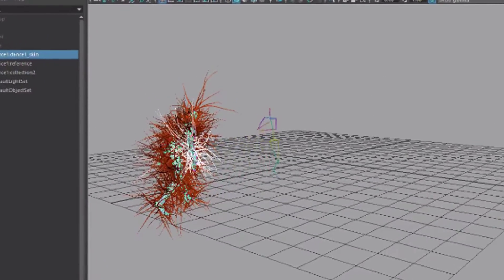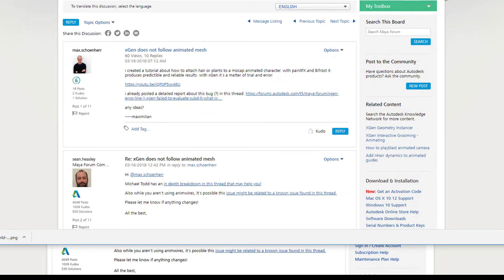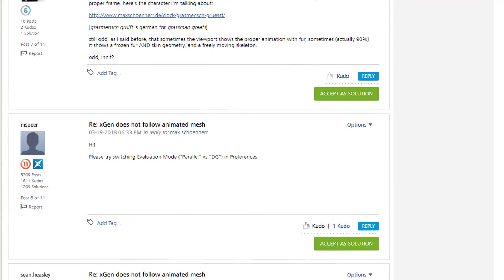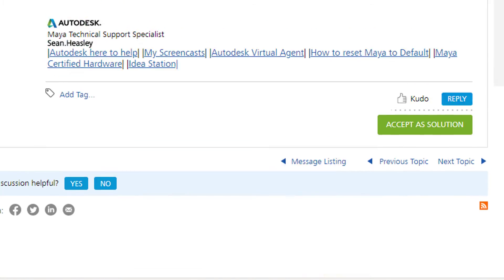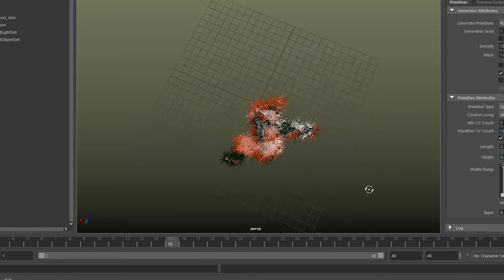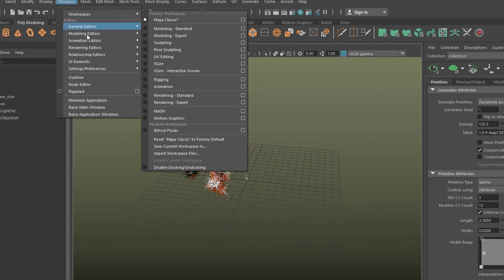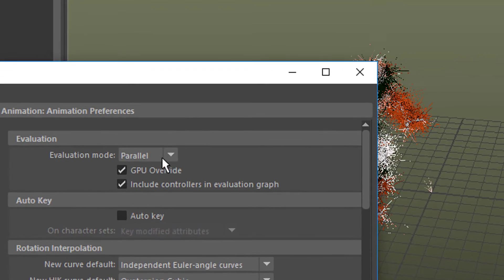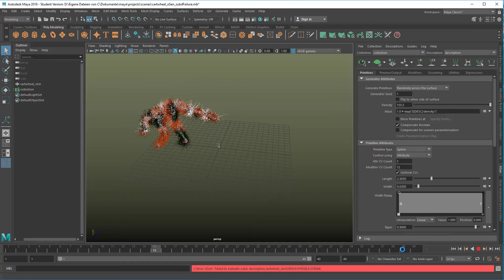Maya: Autodesk Forum Solved Problem with xGen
The problem was about a motion capture character with fur. The fur would not follow the animation.

It took a week or so until MSpeer in the forums.autodesk.com support group had an idea.

Now the problem is solved. Thanks everyone!